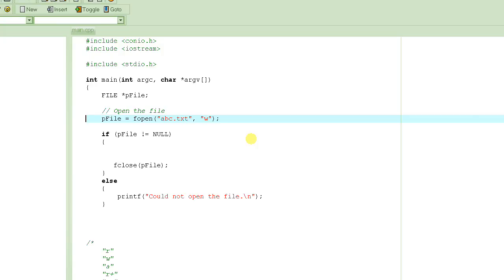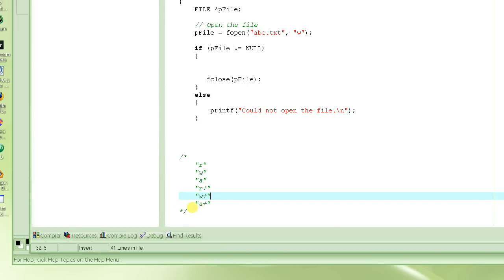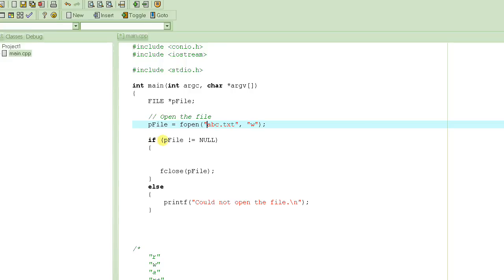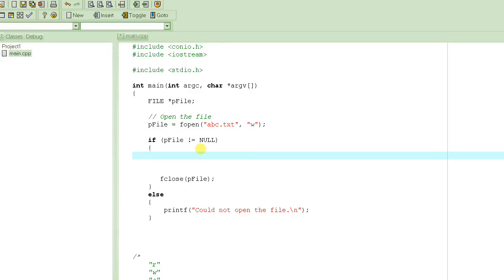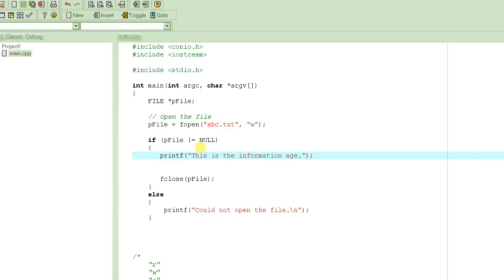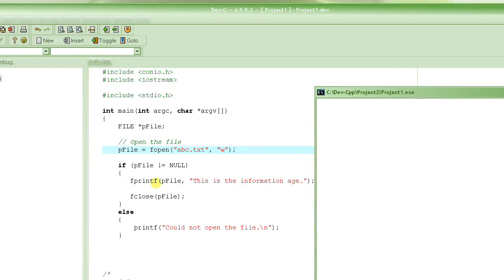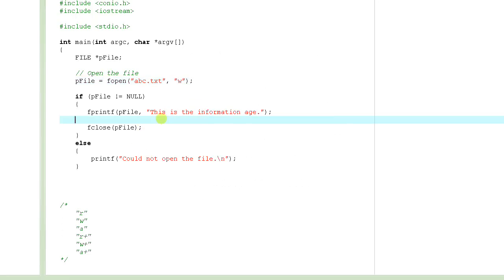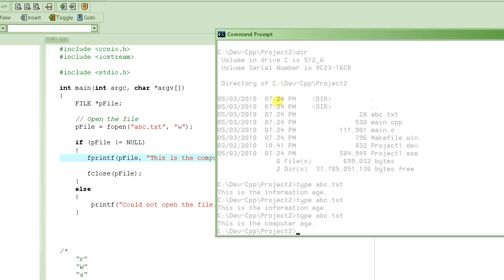C Programming Tutorial # 39 - fprintf - Writing to Files [HD]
In this tutorial we learn to write to a file using fprintf() function.